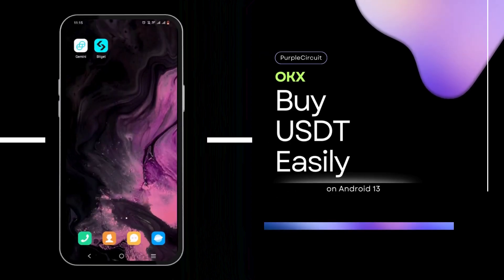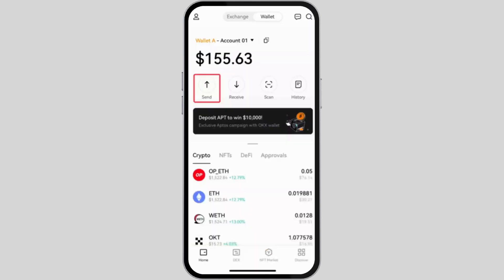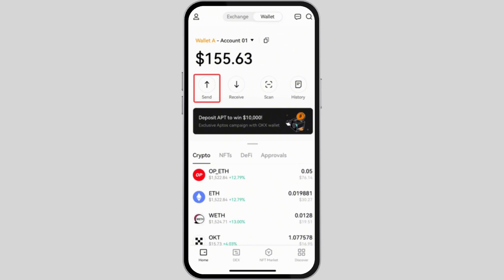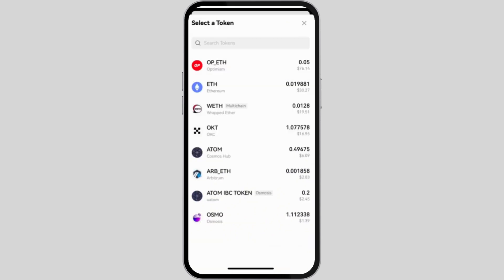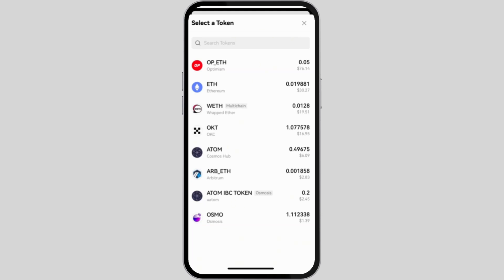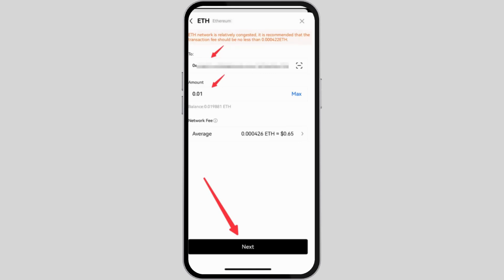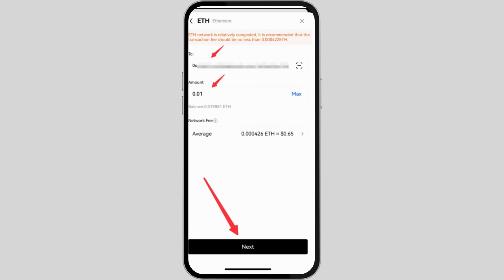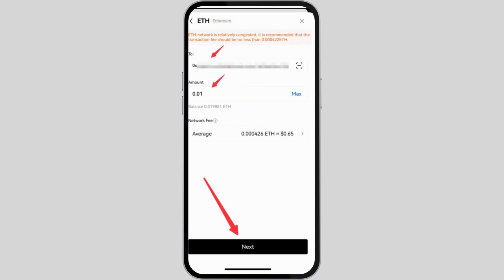How to Buy USDT on OKX 2024 | Purchase USDT on OKX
This guide will walk you through the process of buying USDT (Tether) on OKX. Follow our simple steps to purchase USDT quickly and securely.

In this video, you’ll learn:

- How to set up your OKX account for USDT purchases
- Linking your payment methods to OKX
- Step-by-step process to buy USDT
- Tips for secure and efficient transactions

OKX provides a user-friendly platform for purchasing USDT, whether you’re using a credit card, bank transfer, or other payment methods. Our comprehensive guide ensures you can start trading and investing in USDT with confidence.

Make sure to watch till the end for bonus tips on managing your USDT and maximizing your trading potential.